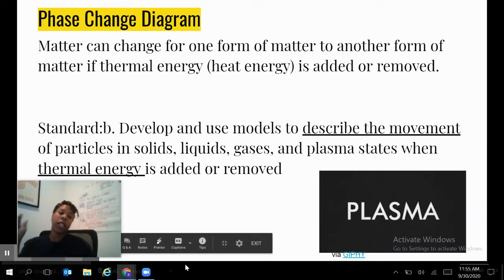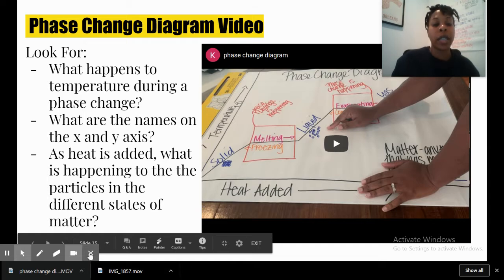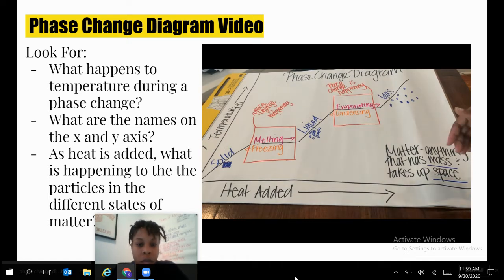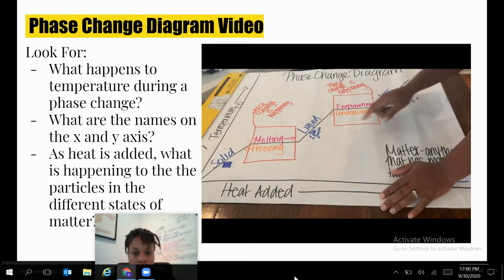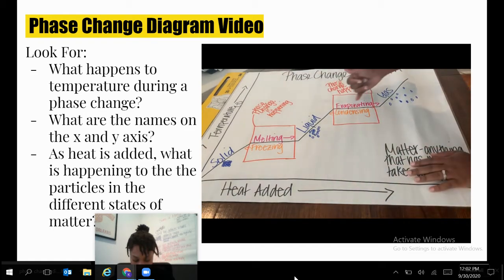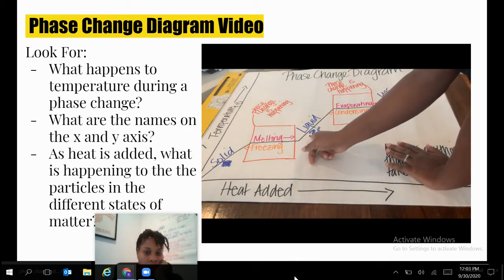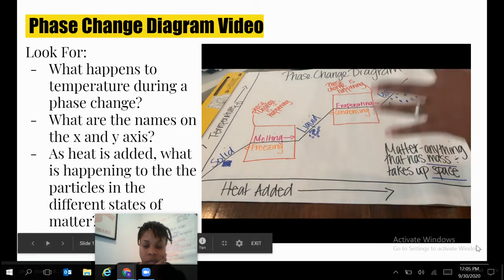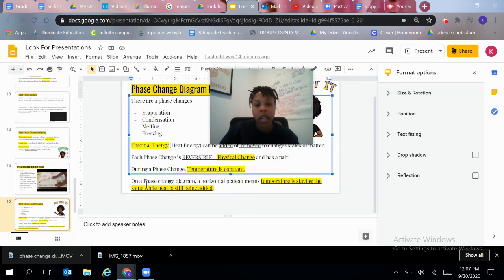phase change diagrams